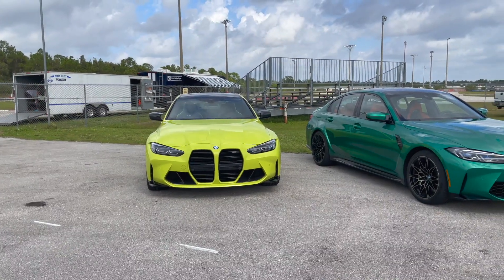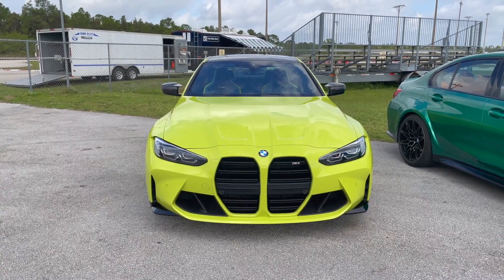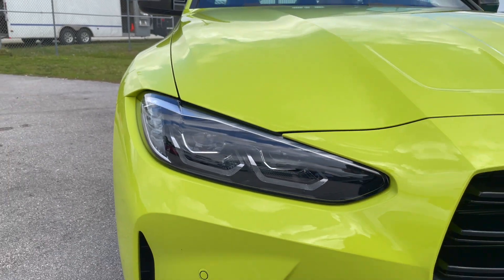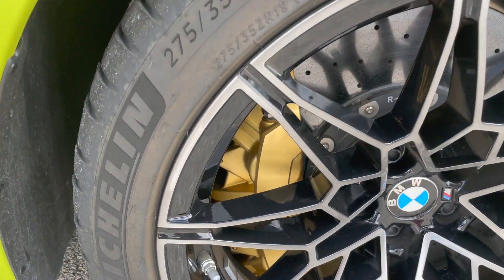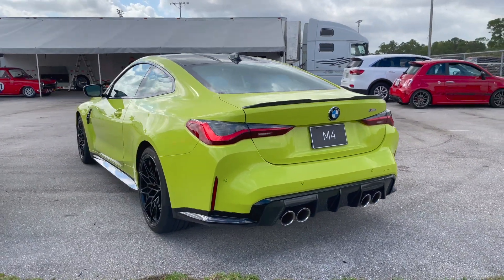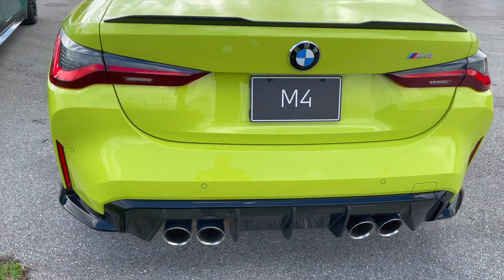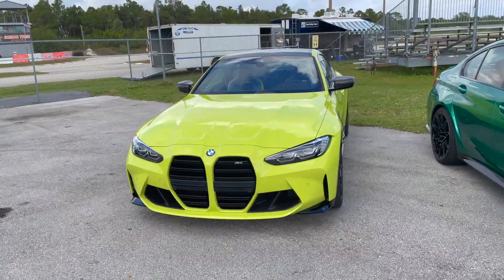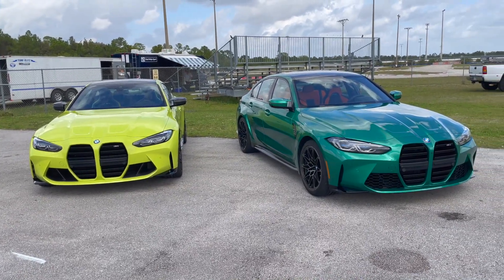2021 BMW M4 Manual | Exterior and Interior In Detail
After reviewing the new 2021 BMW M3, we now take a look at the all-new 2021 BMW M4 with a manual six-speed transmission.

This review of the G82 M4 focuses on the exterior and interior details. Even though it was the non Competition model, it features the M Carbon Fiber package, along with the M Carbon Fiber Bucket Seats.